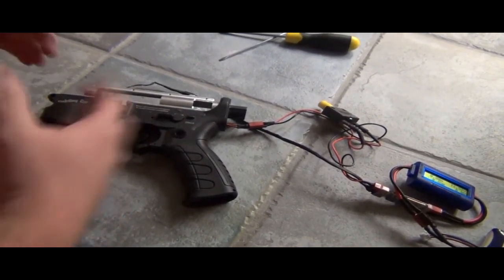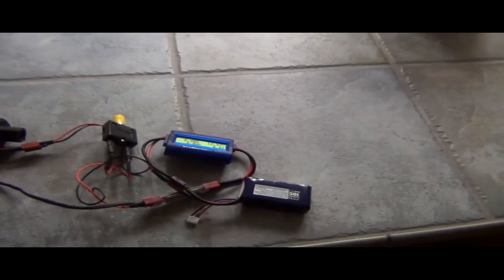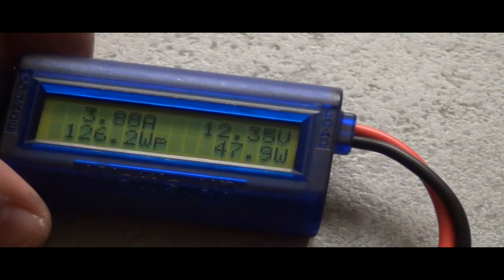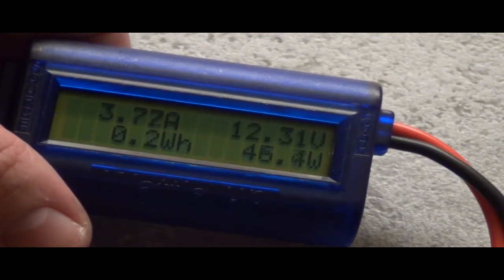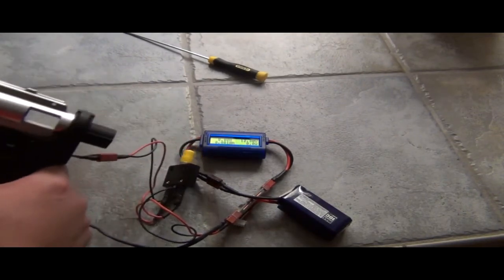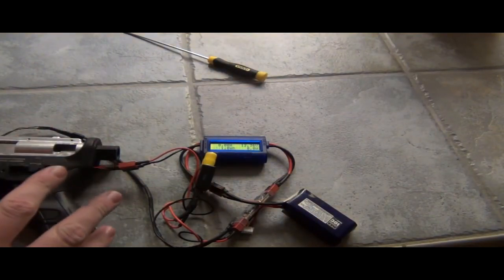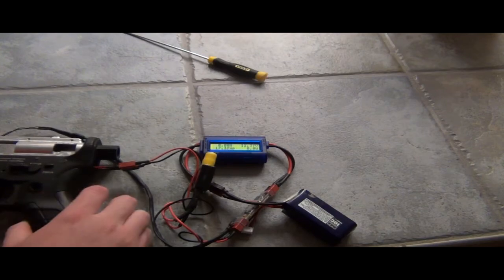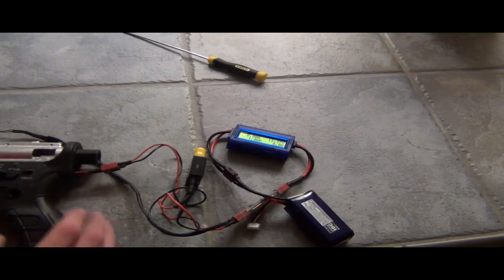Perfect Mesh, Height, And Efficiency with Watt Meter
At the end of the video there is noise comparison.